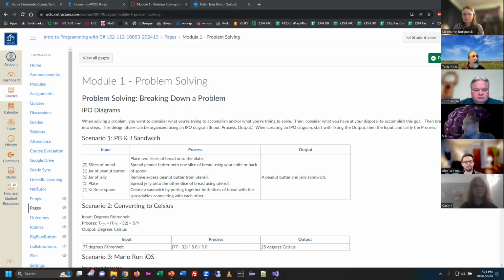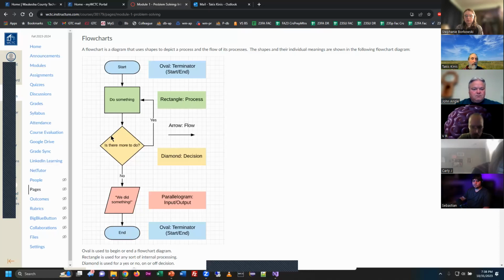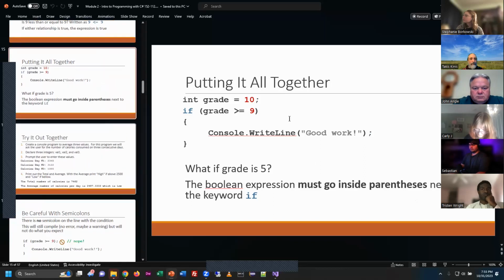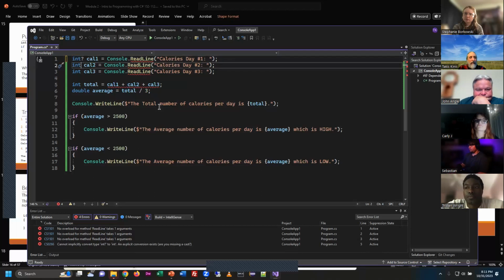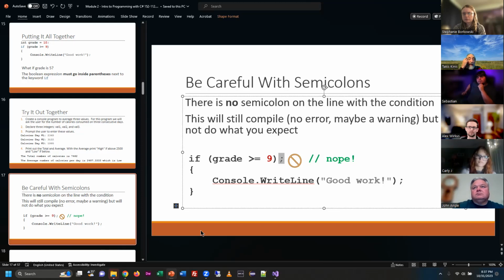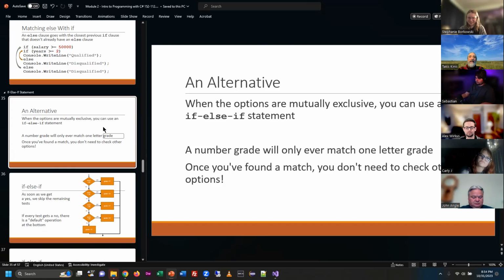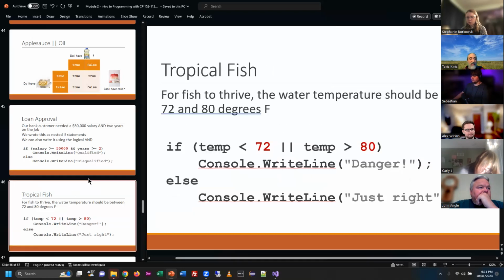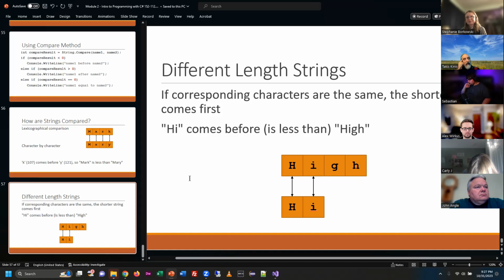Intro to Programming in C# - Module 2 Lecture/Demo - Fall 2023 Term 2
Recorded during a live class session on 10-31-23 for Waukesha County Technical College.